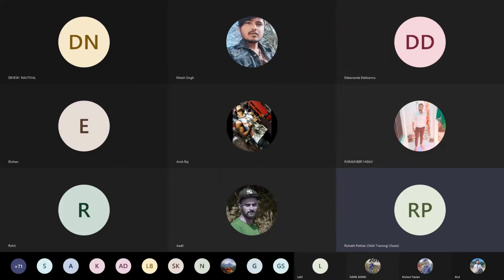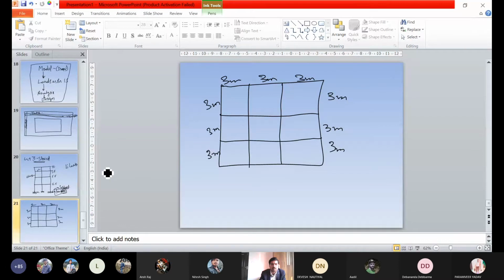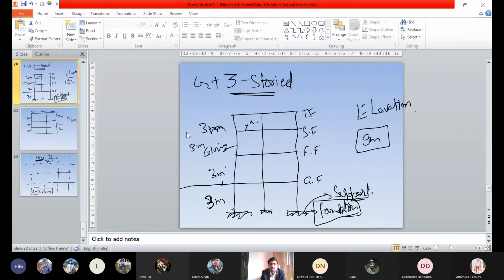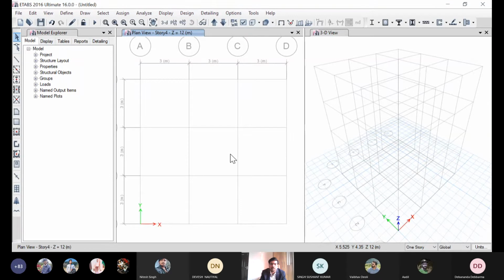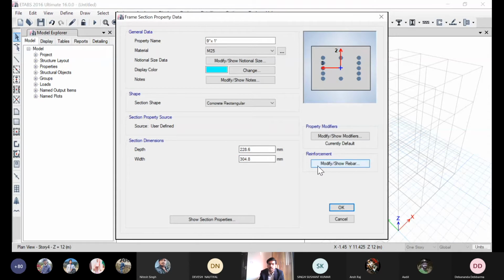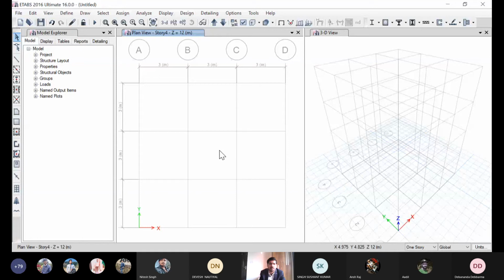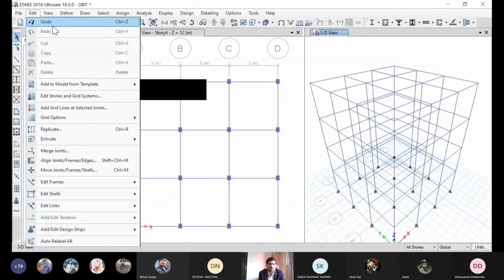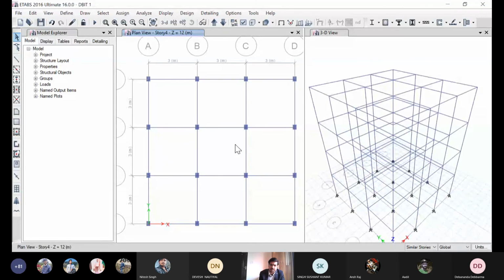5 Days SDP on ETABS DBIT, Dehrdun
First Day Online Session on ETABS in DBIT, Dehradun Under TEQIP